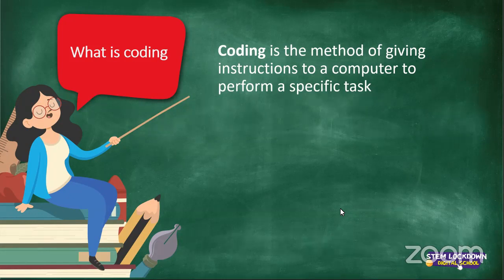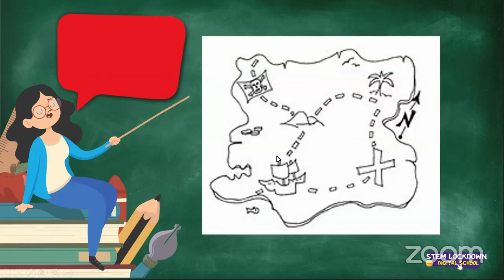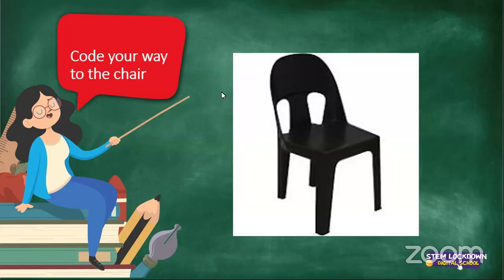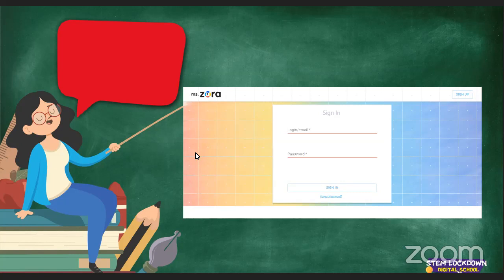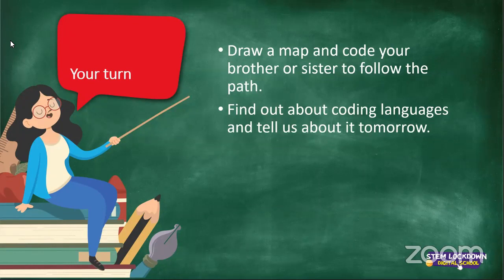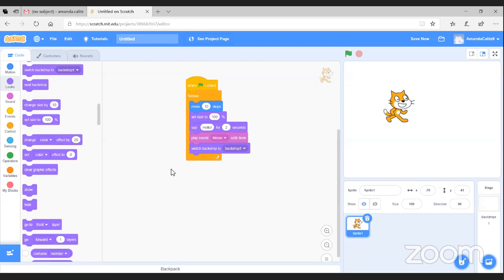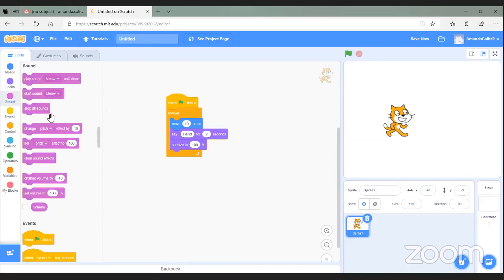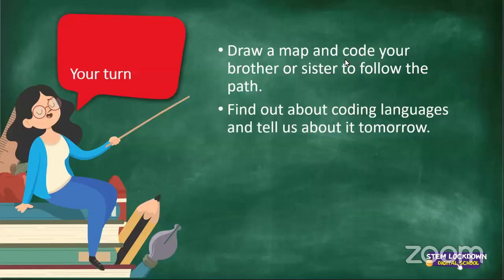Grade 7 Coding 28 April 2020